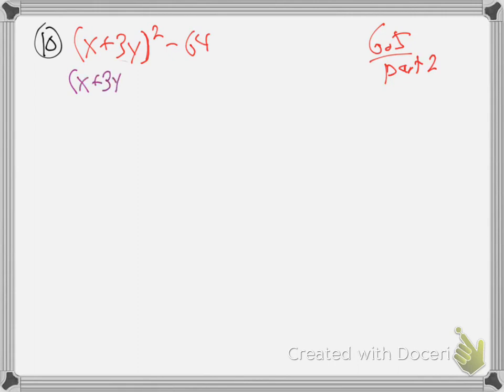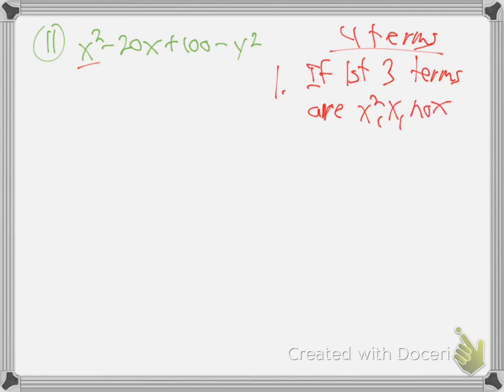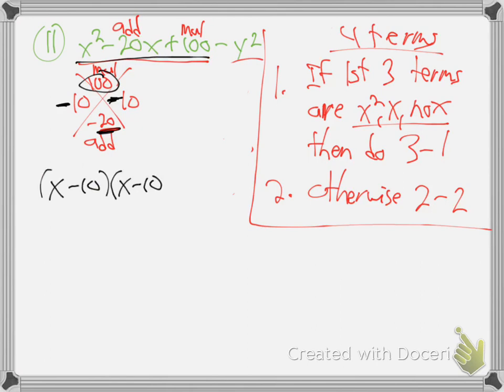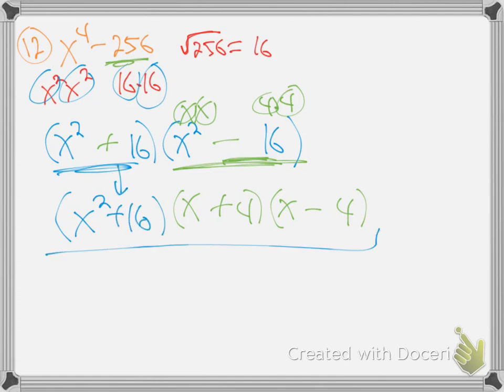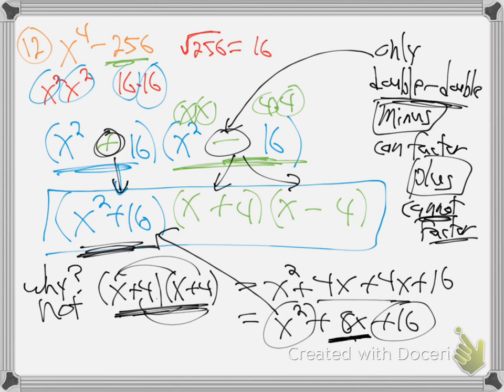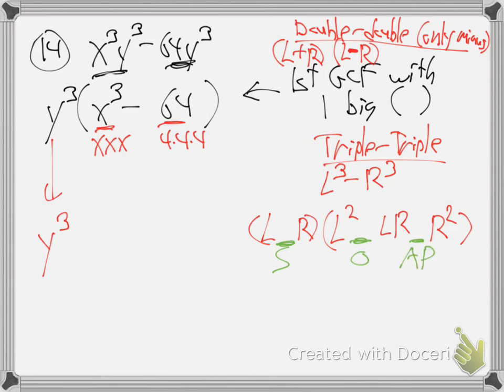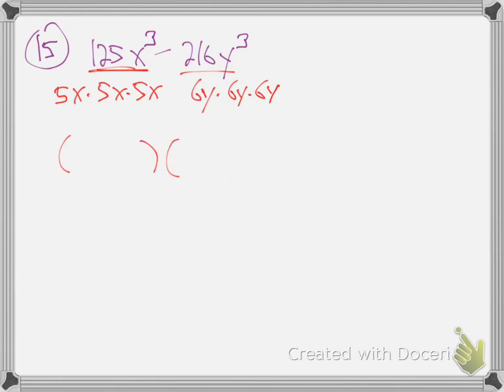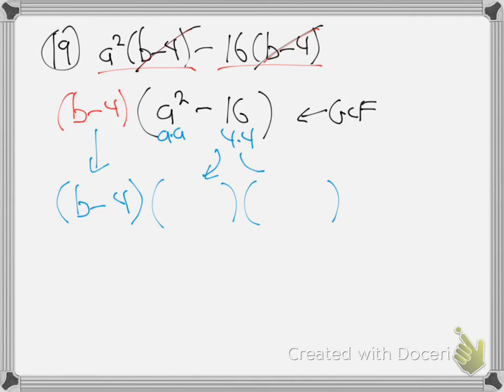m63-6.5 part 2